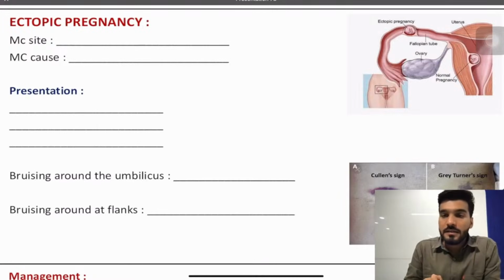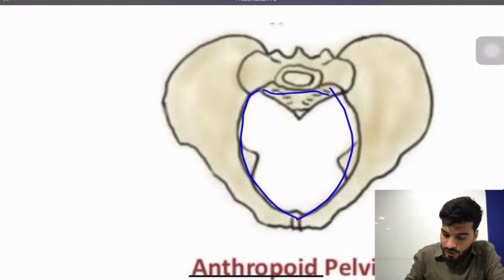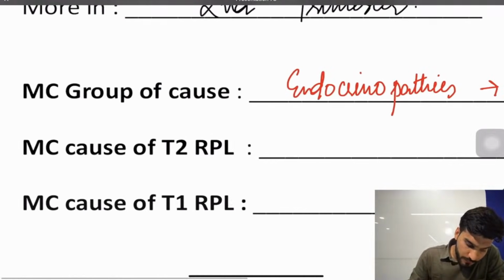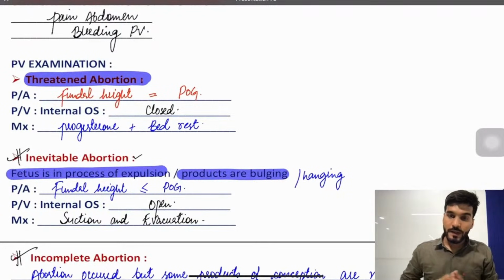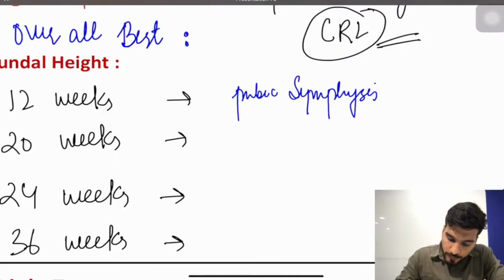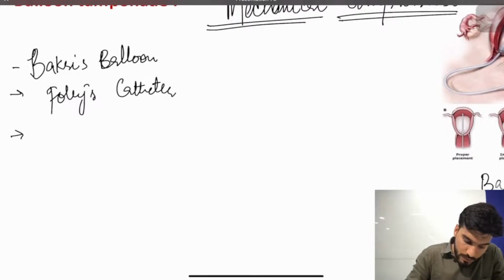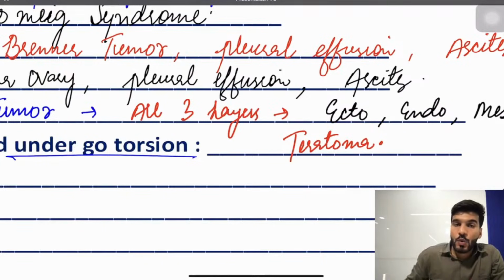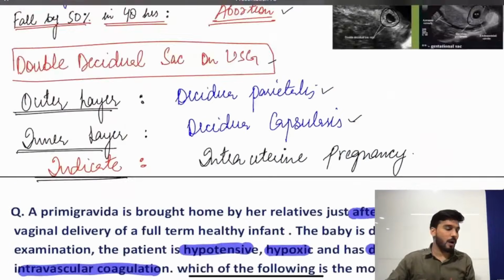Obstetrics & Gynaecology – Part 1 | FMGE 5x Rapid Revision | By Dr. Talib Bilal | Meduhub FMGE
Ace your FMGE preparation with this high-yield Rapid Revision session on Obstetrics & Gynaecology (Part I) by the renowned Dr. Talib Bilal. This session is part of the FMGE 5x Rapid Revision Series, designed to boost your recall, clarify key concepts, and help you revise smarter — not harder.

✅ Important exam-focused topics
✅ Concept-based learning + MCQ approach
✅ Ideal for last-minute revision
✅ Trusted by thousands of FMGE aspirants